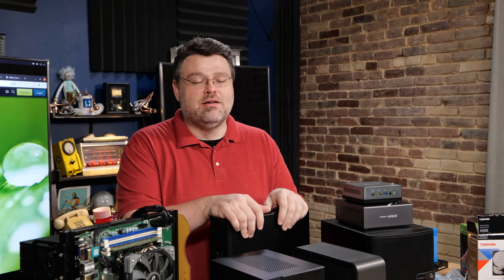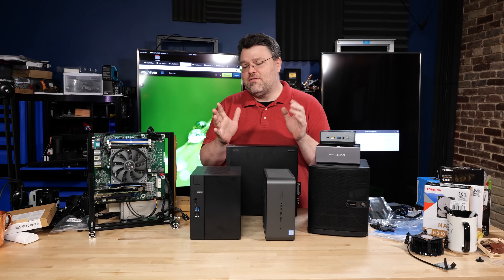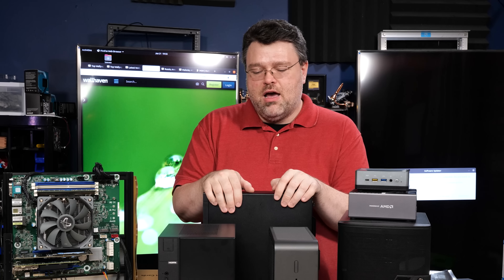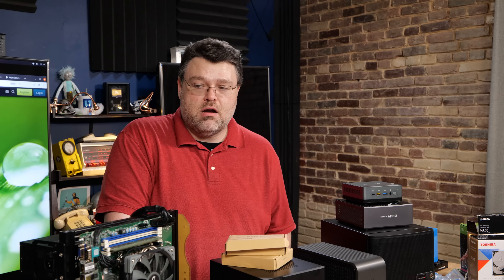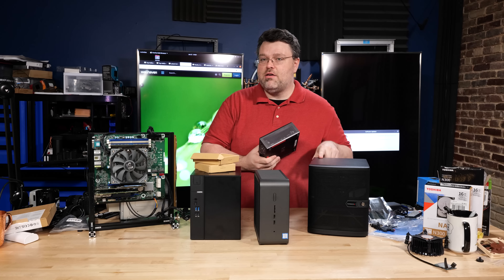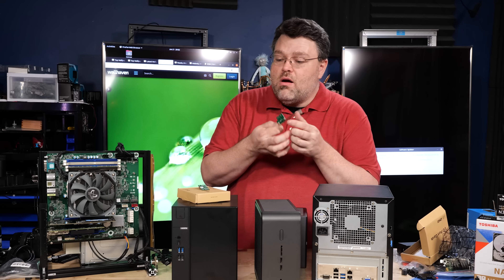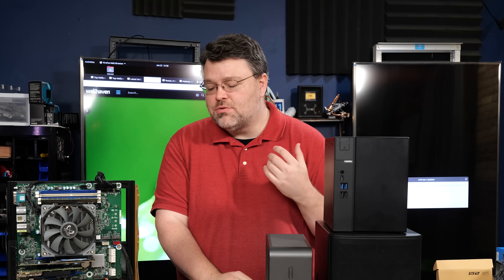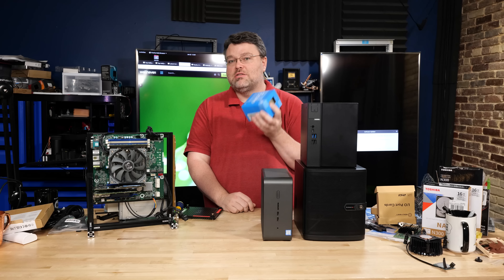Home Server Hardware Round-Up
Missed all of our other videos about home servers? No worries, this video will give you a nice taste of all the hardware! But uh, maybe go watch the other videos too yeah?

Servers Mentioned!
+ Dell OptiPlex
+ Intel NUC 9 Pro

Intro and Outro Music: "Earth Bound" by Slynk
Other Music: "Road Trip" by Slynk